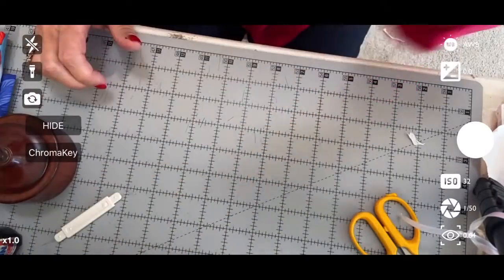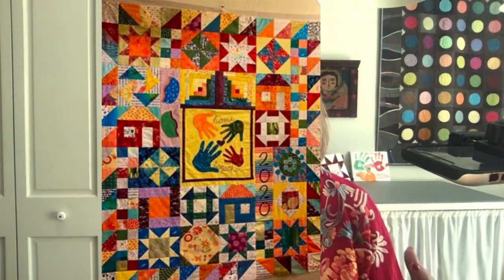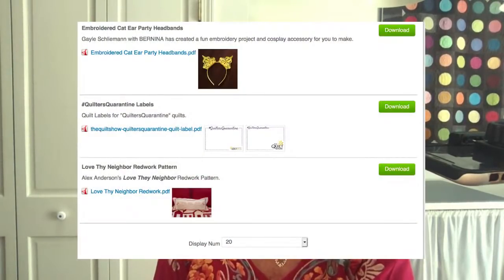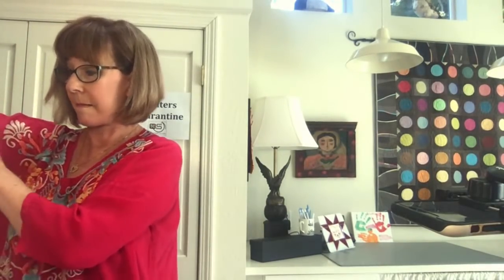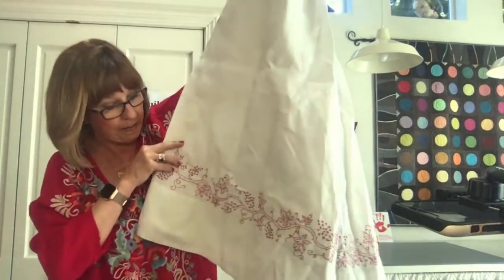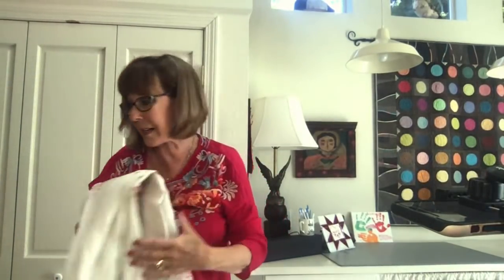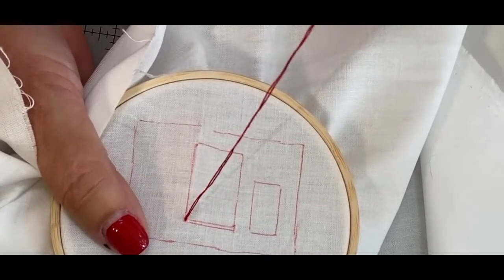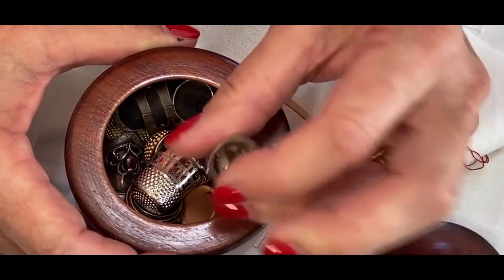Redwork Stitches: Love Thy Neighbor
Alex Anderson teaches some stitches to use on your free Shadow Redwork Pattern.